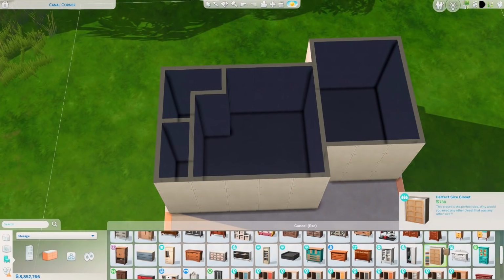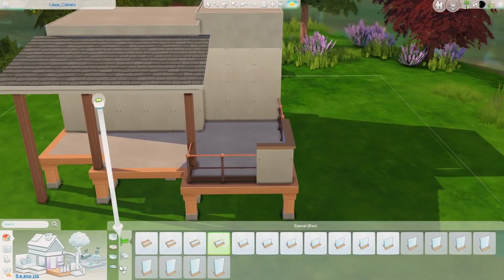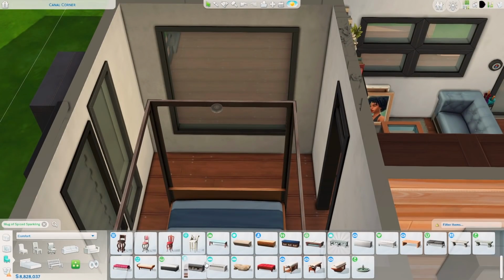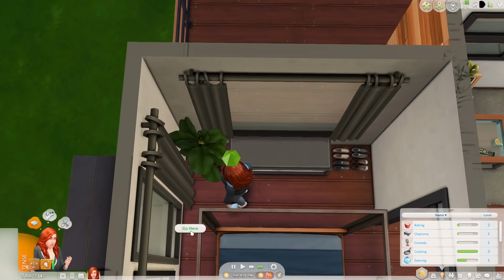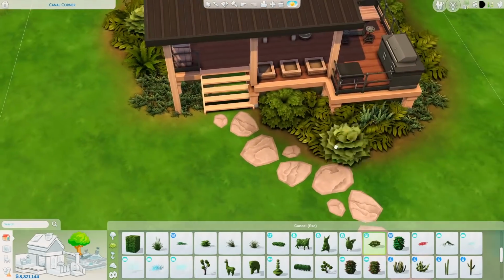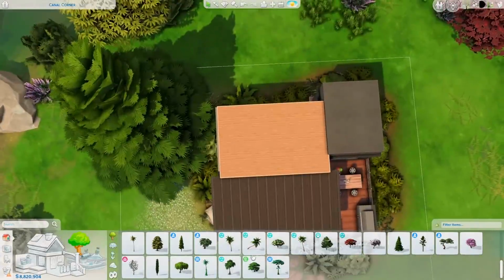INDUSTRIAL TINY HOUSE 🌲 | The Sims 4 Speed Build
For a chance to win a FREE TS4 PACK of your choice, download Disney Emoji Blitz using my link on your mobile device or tablet

To win a free pack of your choice, download the game using my link above, get to level 20, screenshot it and send it to me on Twitter or Instagram! If you're already higher than level 20, take a before and after screenshot of yourself increasing 5 levels and send them to me on Twitter or Instagram!

Jam City and Walt Disney Company are not sponsors of this giveaway

STYLISH A-FRAME FAMILY HOME 🌲 | The Sims 4 Speed Build

bb.moveobjects on
bb.ignoregameplayunlocksentitlement
bb.showhiddenobjects
bb.showliveeditobjects

♡ Industrial Tiny House
♡ 1 bedroom (1-2 sims), 1 bathroom
♡ §35,737
♡ Built in Windenburg
♡ 20x20